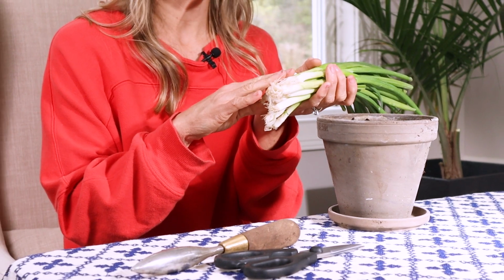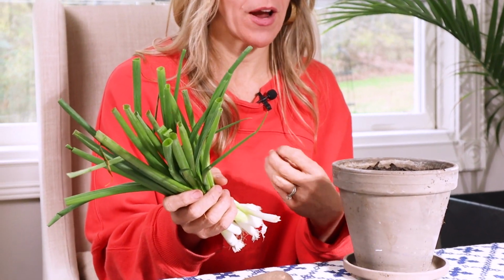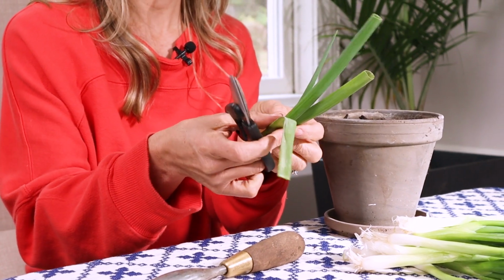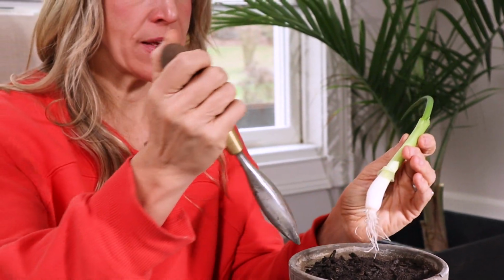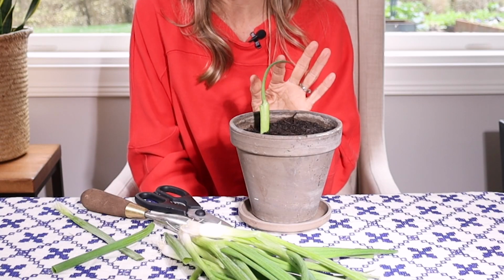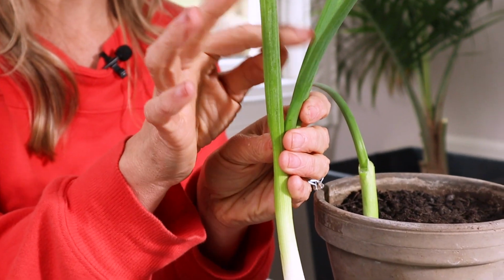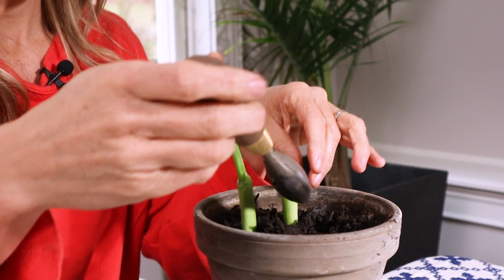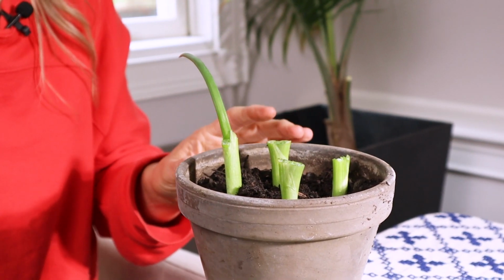Indoor Gardening: Follow These Steps to Grow Green Onions Inside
Buy yourself some green onions from the store, give them a little chop, and then grow your own fresh greens for months. You will have to start fresh after a while (I might be exaggerating a bit when I say "never buy these again"), but you can get so much new growth from these incredible little plants!

Learn more about growing your own veggies in my book, Leaves, Roots & Fruit